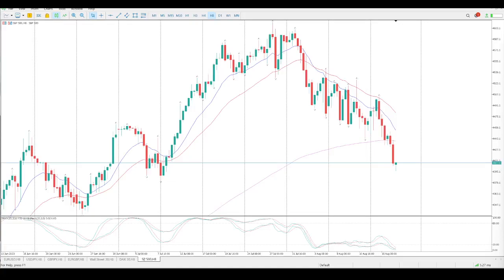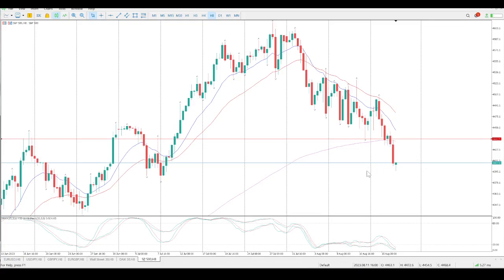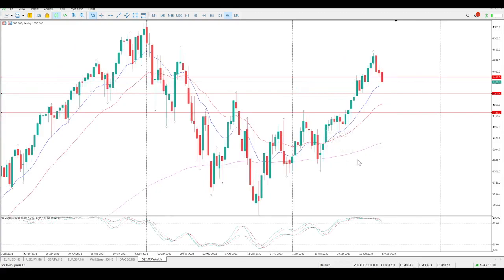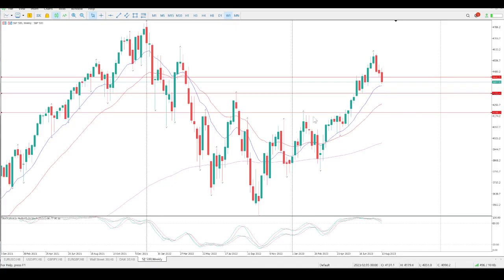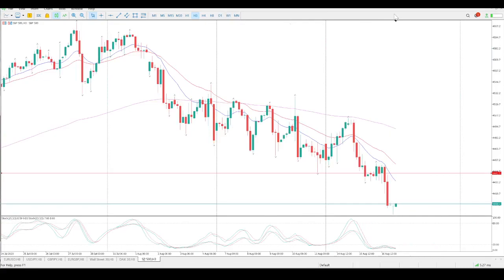SP500 Trade setups for today 17 August 2023